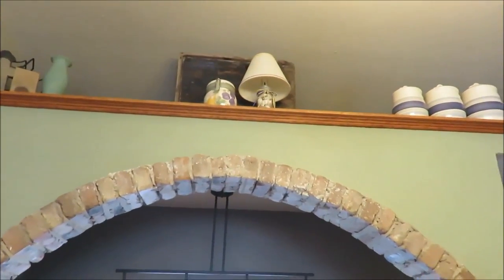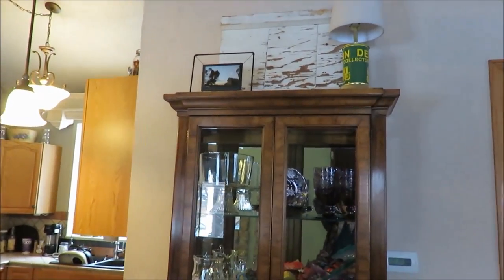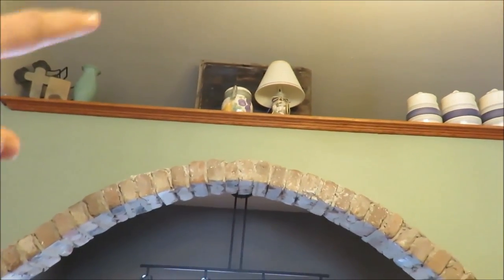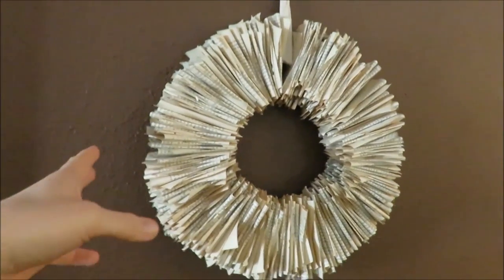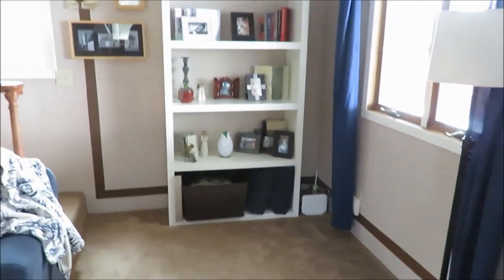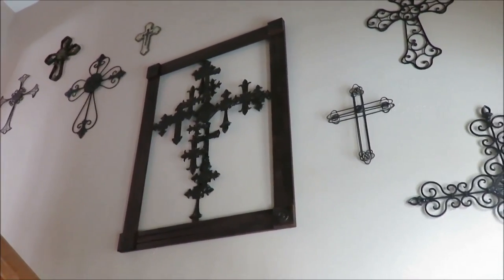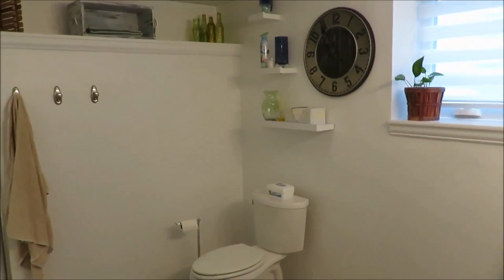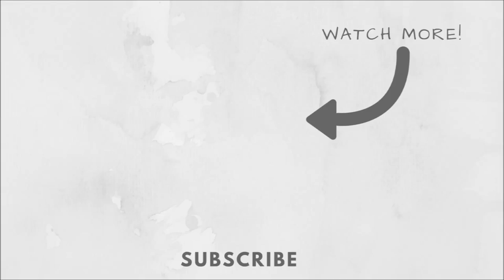FARMHOUSE STYLE HOME DECOR| DIY | SPRING 2018 | SISTERS HOUSE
This farmhouse Pinterest inspired decor is all at my sister's house!  I am sharing her decor style with you today so I hope you enjoy.